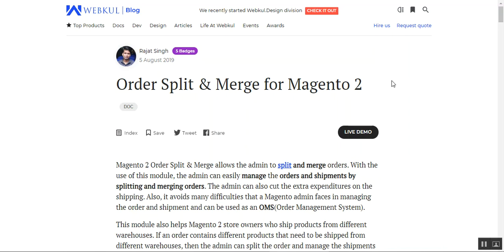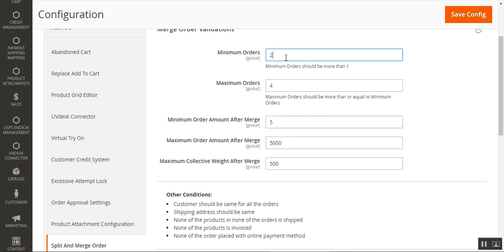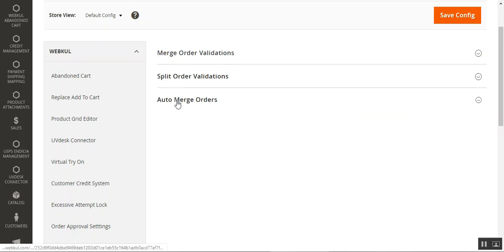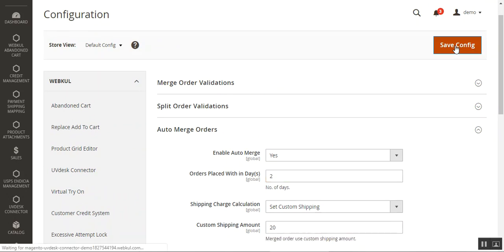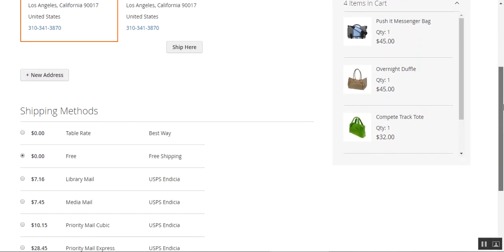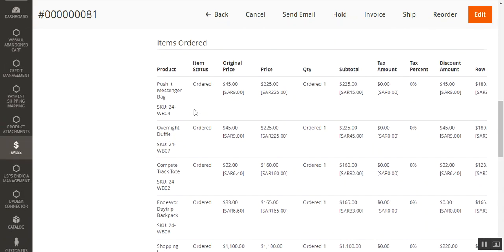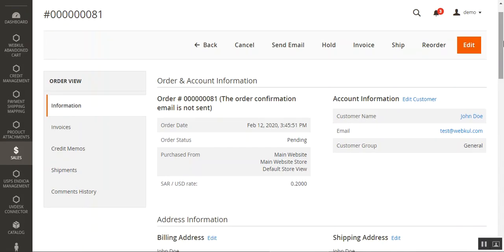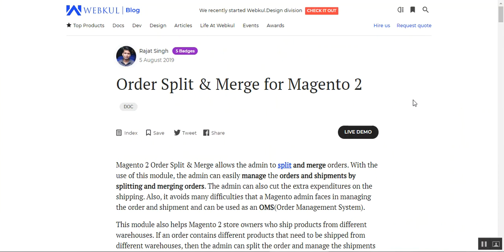Magento 2 eCommerce Order Split & Merge Plugin - Config. & Workflow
In this video, we have shown how to configure the plugin in the first place. After that, how the admin can split and merge the orders and much more within his Magento 2 web-store.

2. Raise a Ticket via our HelpDesk system